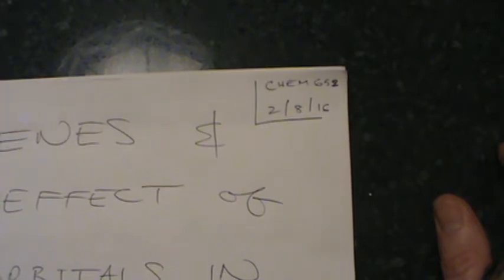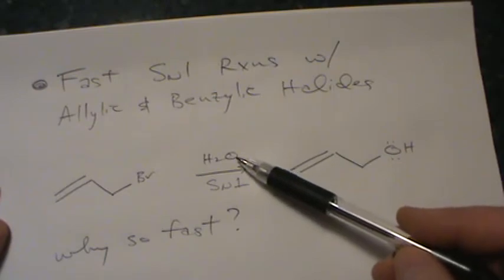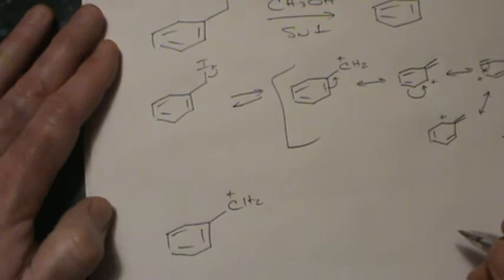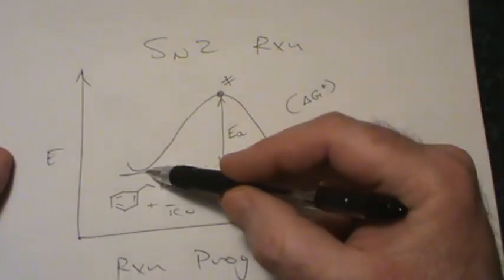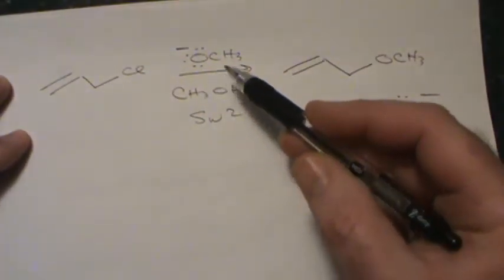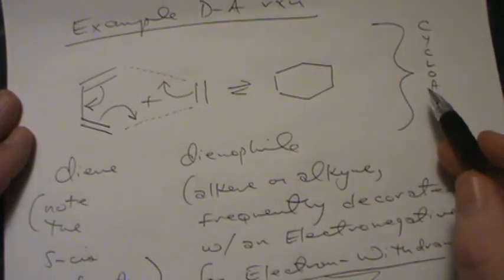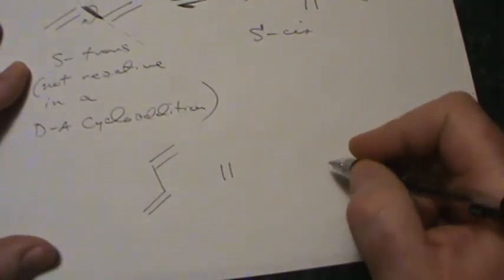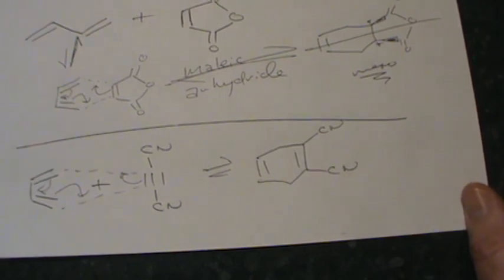M2U01374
Dienes and the Effects of Conjugation: SN1 & SN2 reactions of allylic and benzylic halides; the Diels-Alder Cycloadditions of conjugated dienes